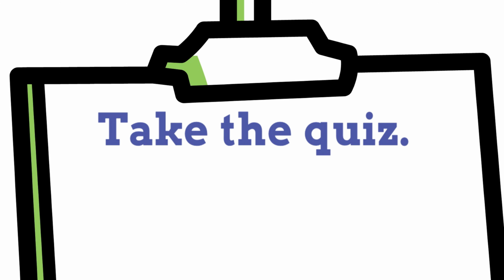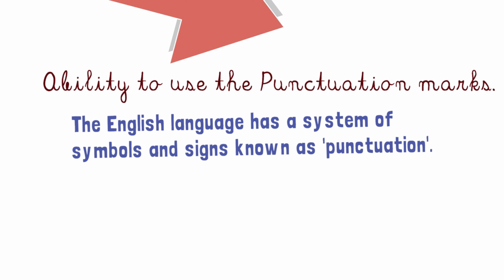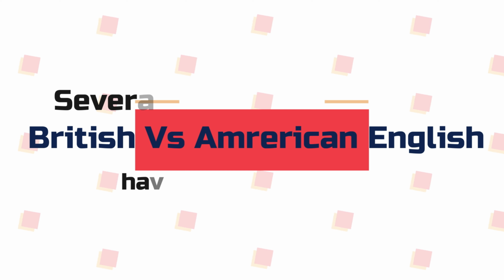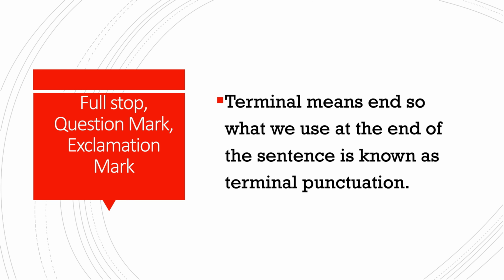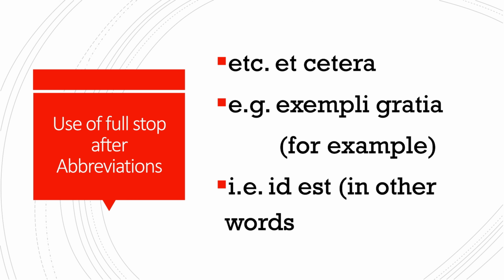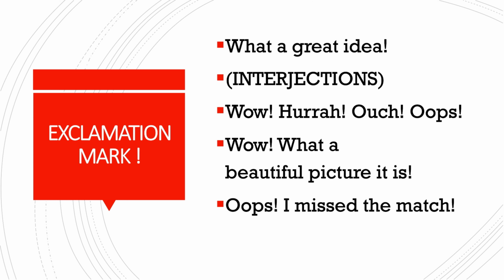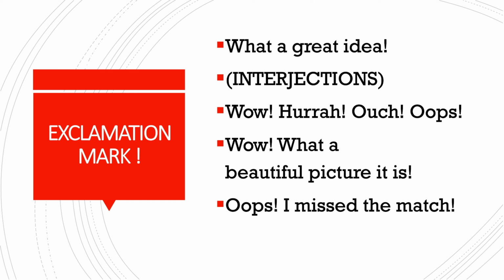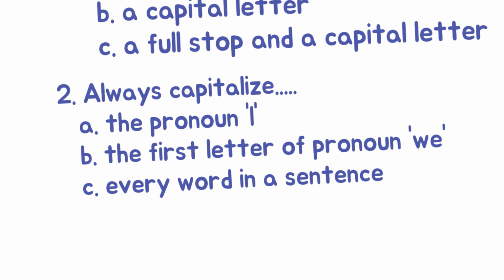Punctuation Part 1 | Terminal Punctuation Marks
Learn about the terminal punctuation marks: full stop/period, question mark and exclamation point!